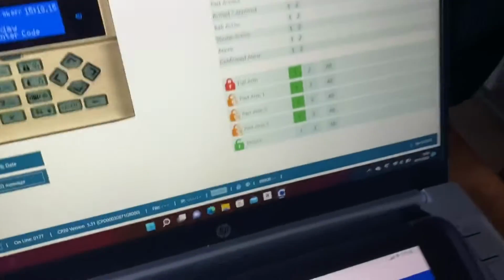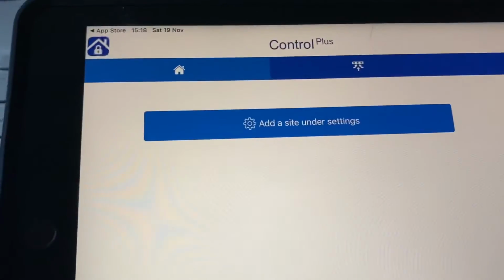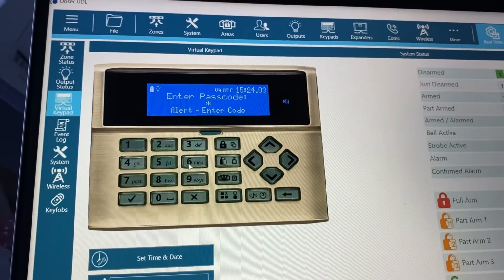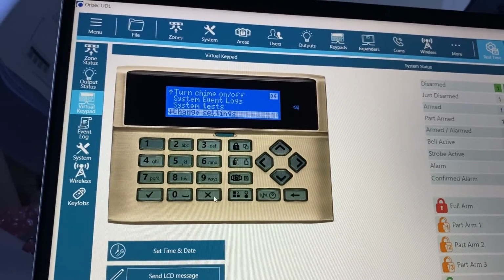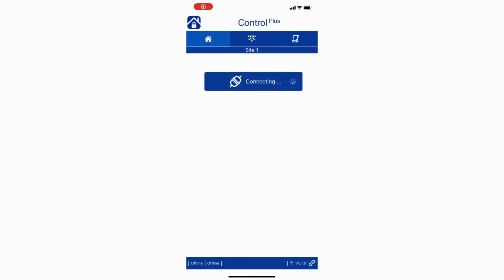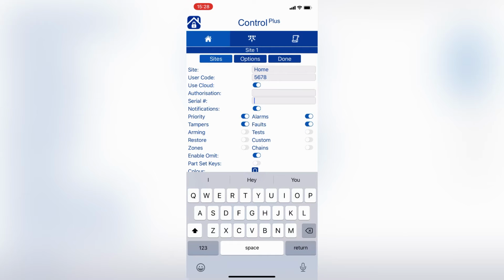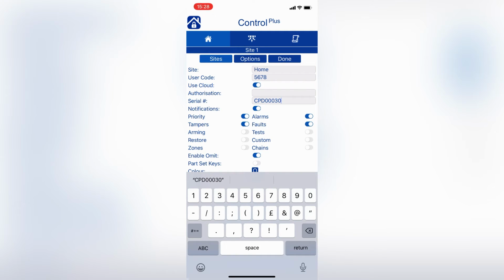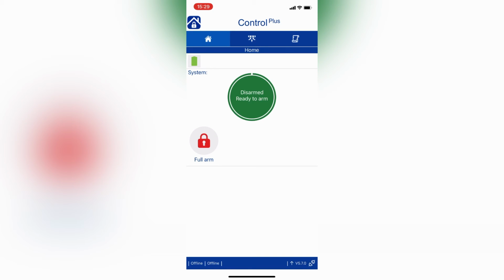How to connect an orisec alarm system to the app.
How to link the orisec intruder alarm panel to the home plus app for smart phone control.